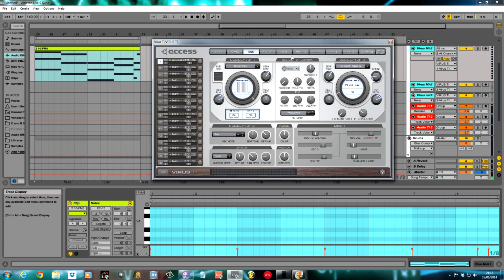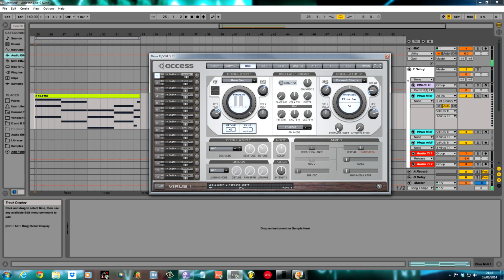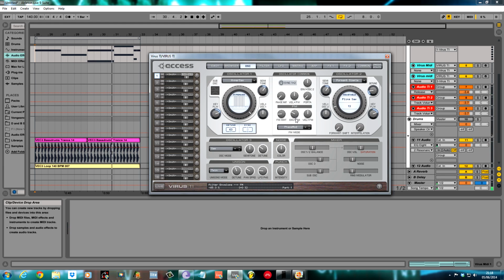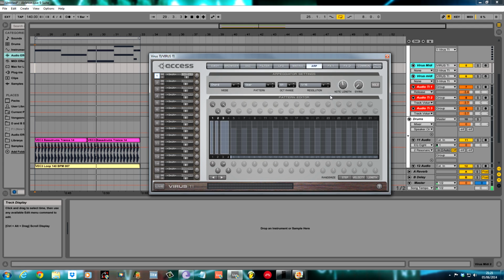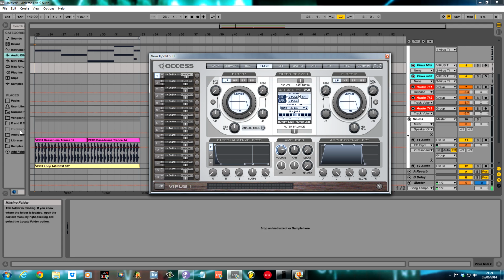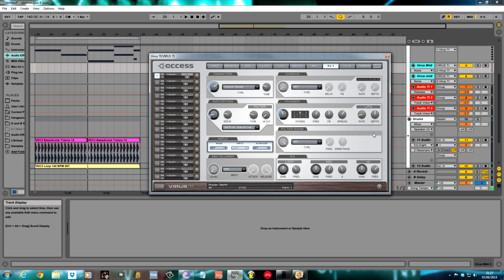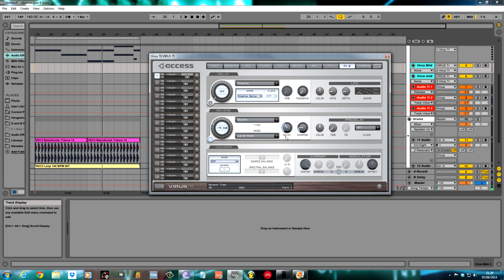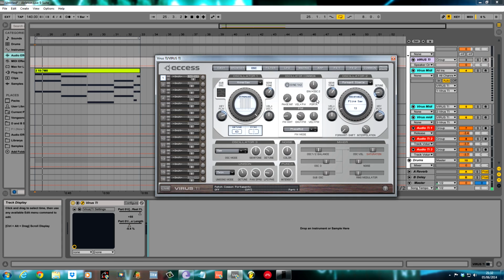Virus Ti Tutorial " Trancegate Pad using the Arpeggiator"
A tutorial with commentary of how to make a Trancegate pad using the virus Ti's Arpeggiator.